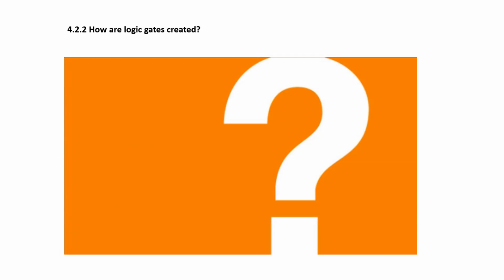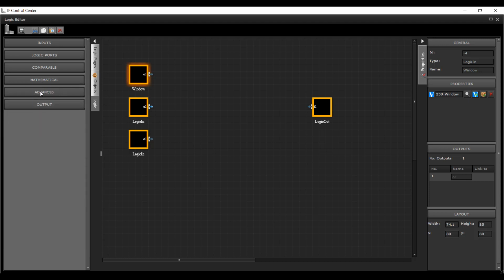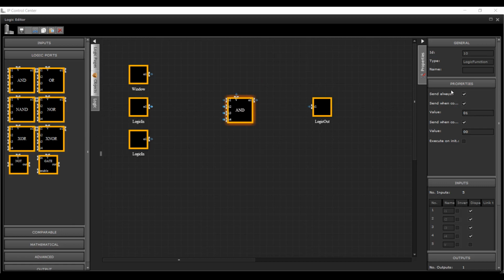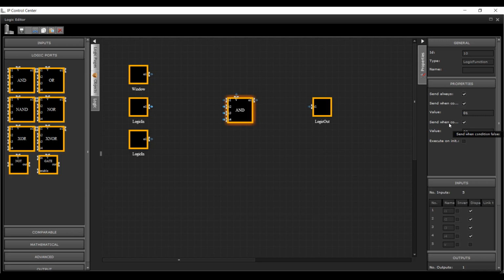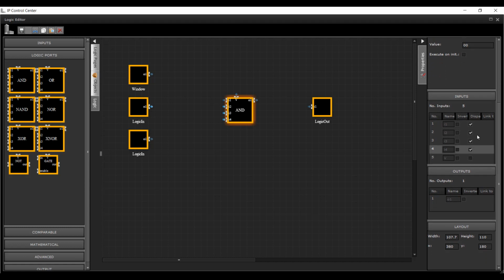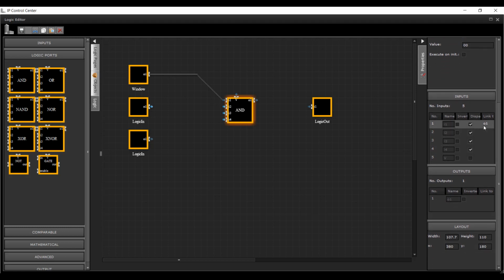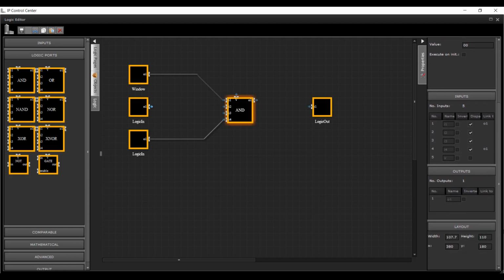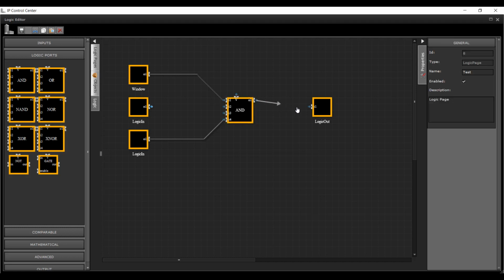4.2.2 Siemens GAMMA KNX IP Control Center V4 - Logic Gates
Additional modules: How are logic gates created?